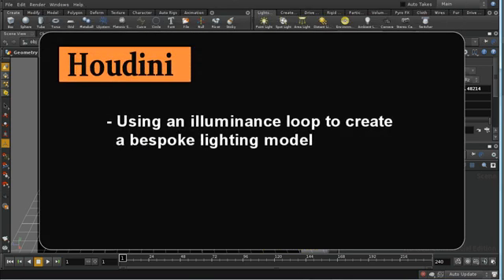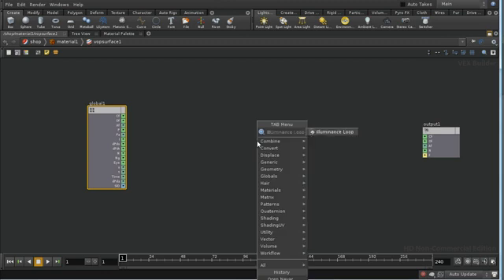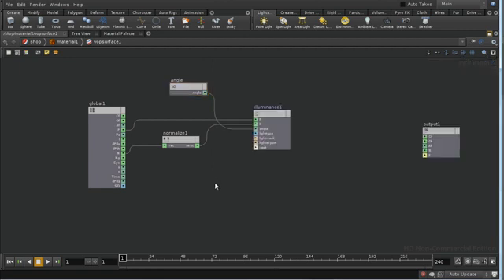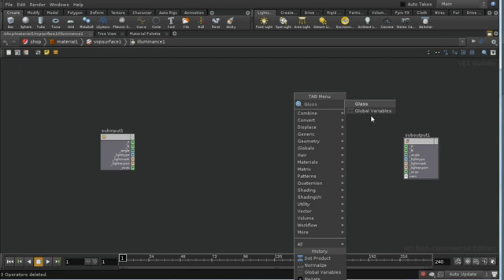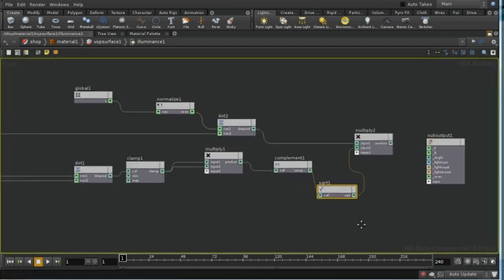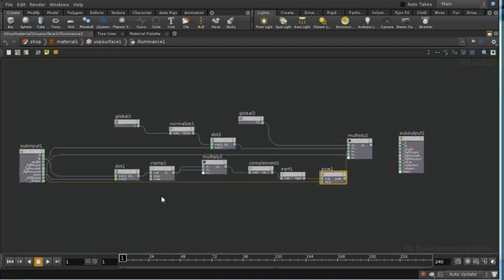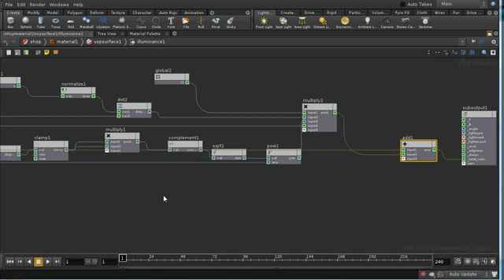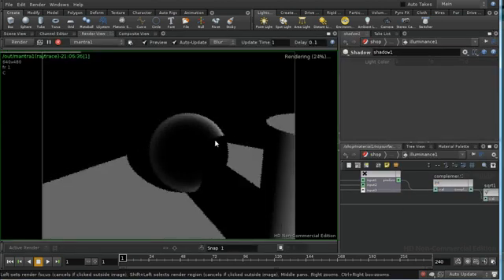Illuminance Loop | Houdini Tutorials